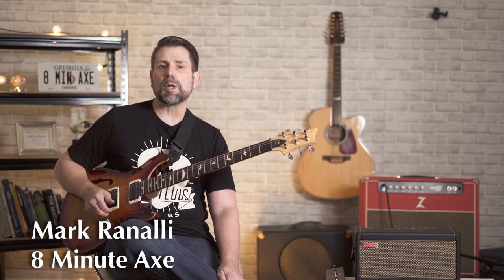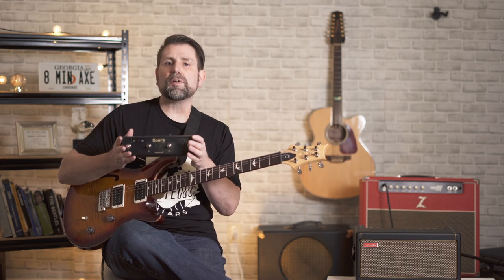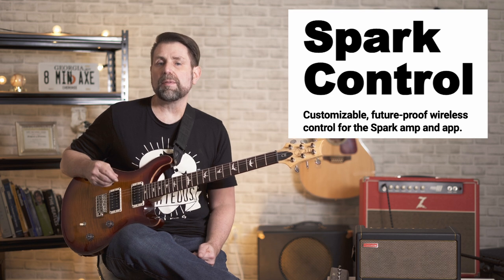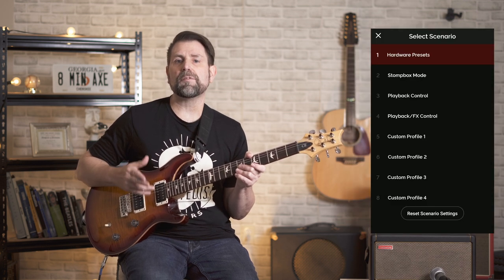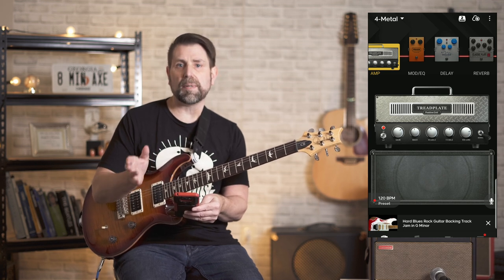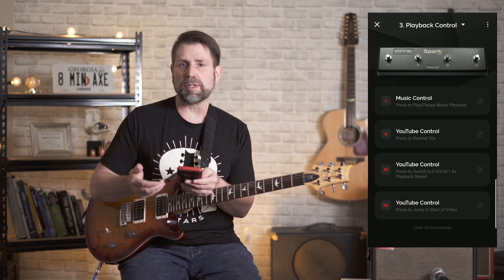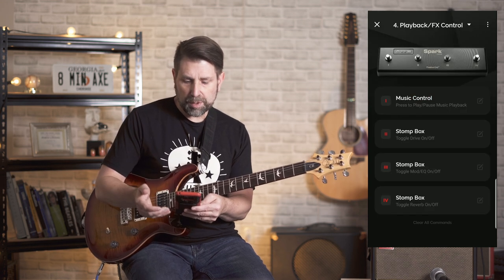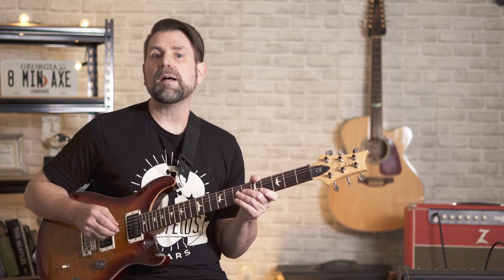Positive Grid Spark Control Foot Switch Review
Should you buy the Positive Grid Spark Control, Positive Grid's new fully programmable foot switch designed for the Spark Amp?  Here's a brief video to help you decide if the Positive Grid Spark Control is right for you.   I review the four control scenarios, including a play through tutorial of the Playback Control.

Time Stamps
00:00 - Intro
01:05 - First impression
01:12 - Specs
03:21 - Setting it up
03:38 - Layout
04:00 - Scenario 1 - Hardware Presets
04:10 - Scenario 2 - Stompbox Mode
04:40 - Scenario 3 - Playback Control
05:30 - Playback Control play through
06:47 - Scenario 4 - Playback Control/FX Control
07:08 - Is the Spark Control worth buying?
07:52 - Final thoughts

I'm giving away another COMPLETE VANGOA 12-STRING PACKAGE THIS MONTH.  TO ENTER:
2. Watch this video three times and share with a friend
3. Do something nice for a stranger

US:
Black Matte
Sapele Brown
Black Left Handed